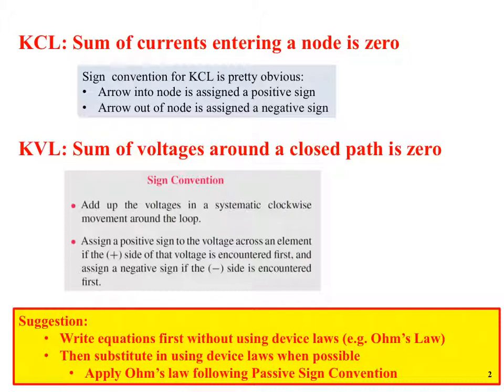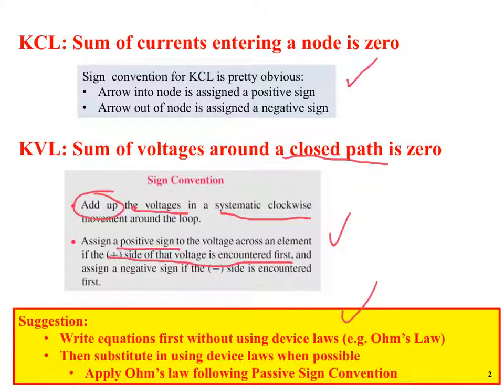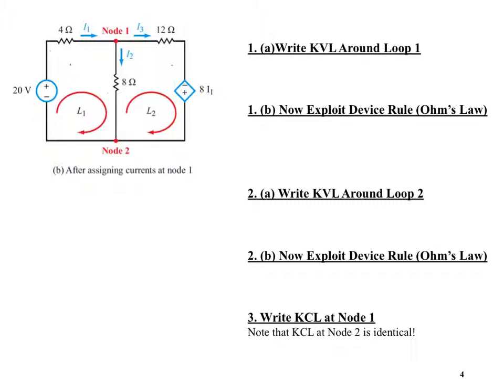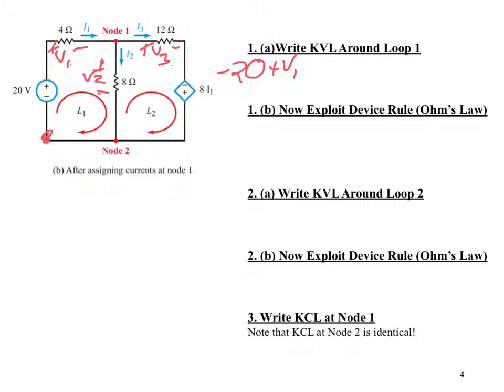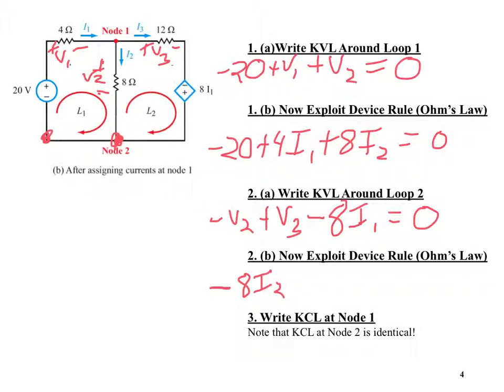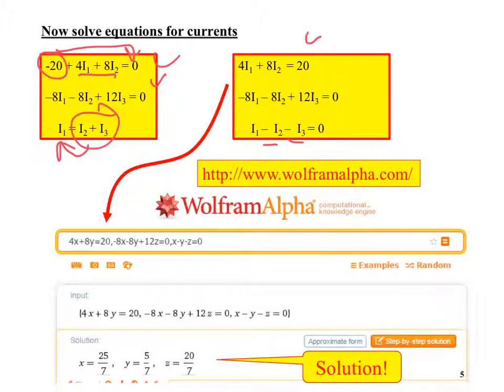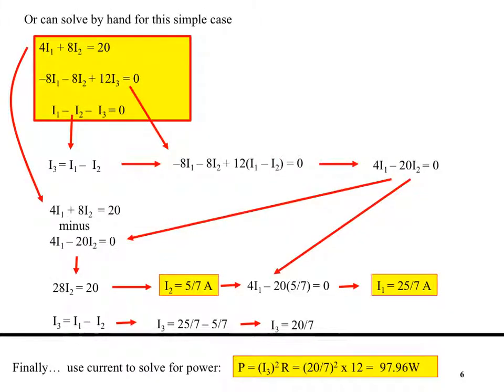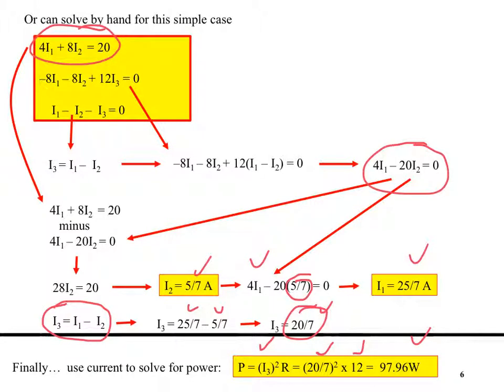EECE 260 Extra Notes 03 KVL & KCL Example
Example of writing KVL & KCL Equations